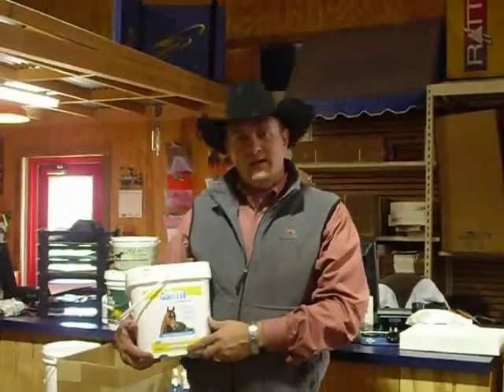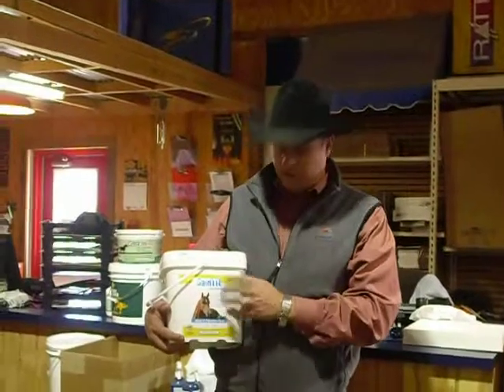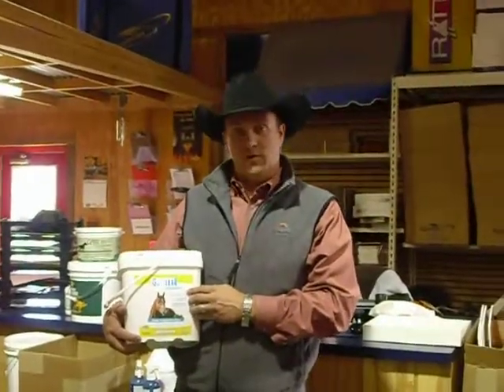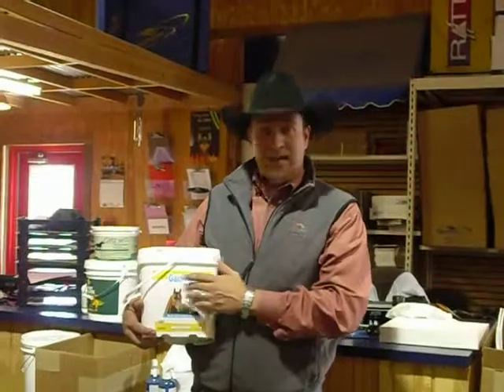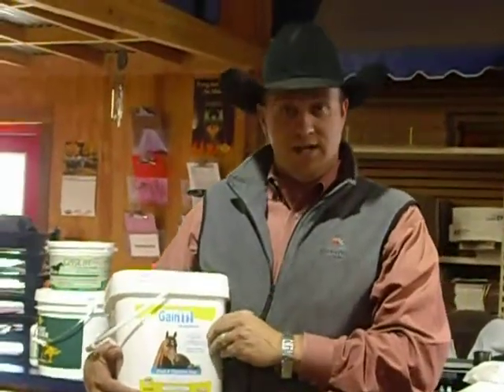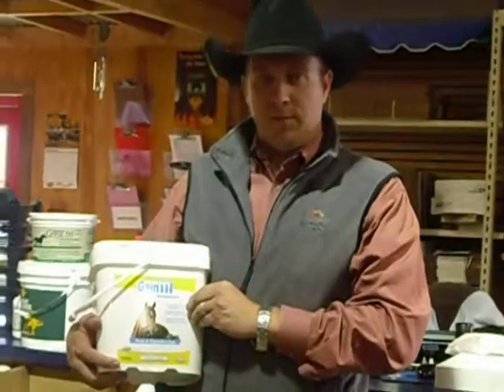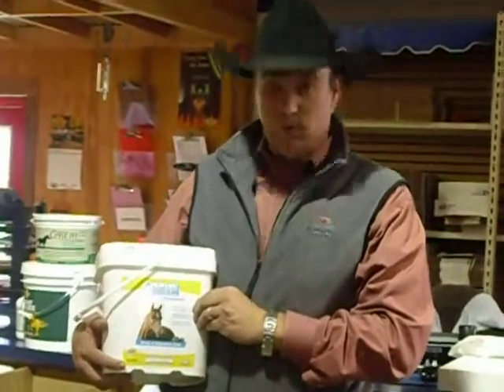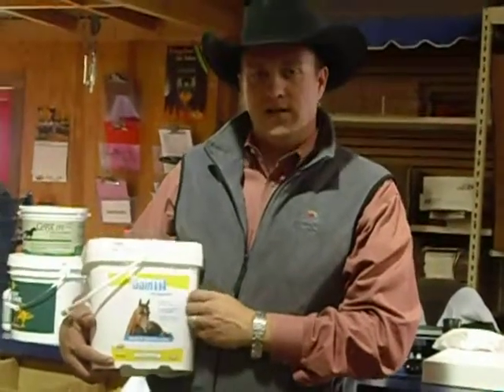Gain It by Durvet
GainIT! is a premium concentrated, high fat supplement for horses. It is formulated to provide the extra calories needed for weight gain, improved body condition and coat; or increase energy for performance - without risk of colic associated with grain feeding. powdered form is easy to feed and highly digestible. 40% fat and high in Omega-3 fatty acids. 8 lb 32 day supply